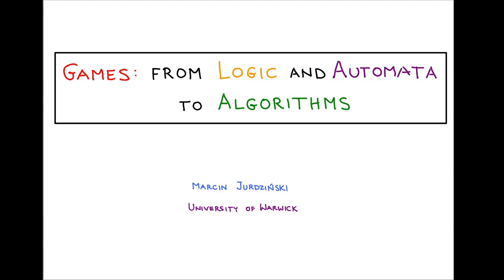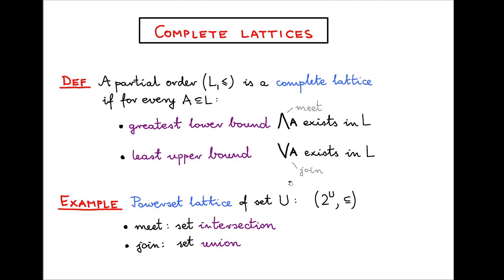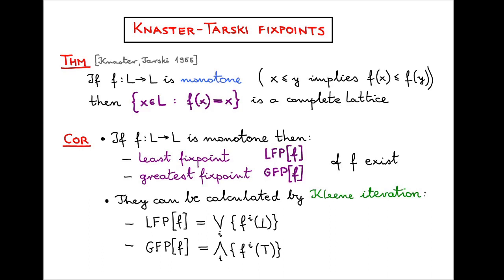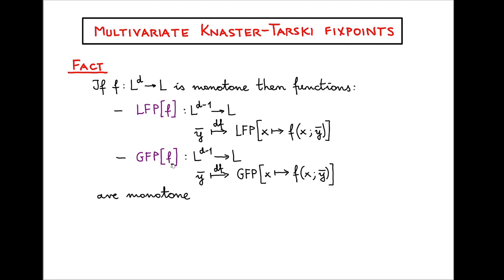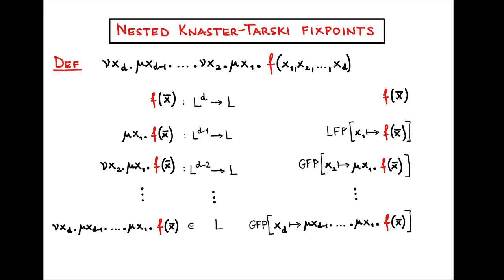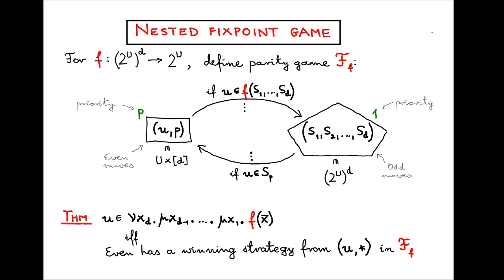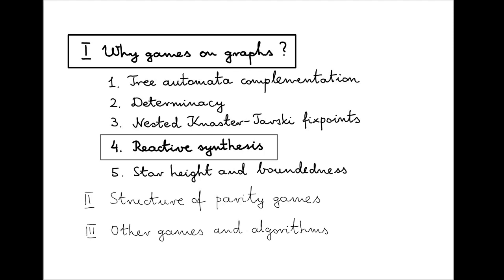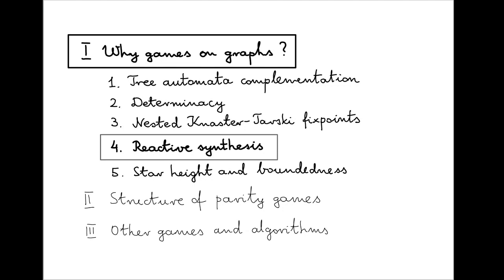Games: From Logic and Automata to Algorithms 2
Marcin Jurdziński (University of Warwick)
Theoretical Foundations of Computer Systems Boot Camp